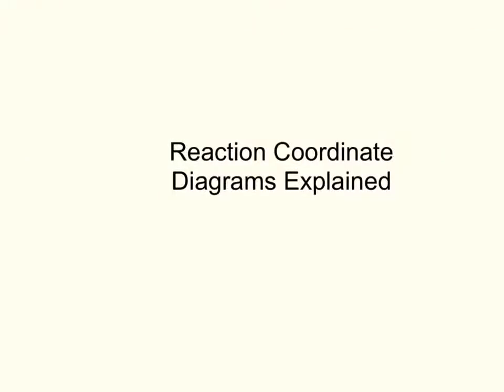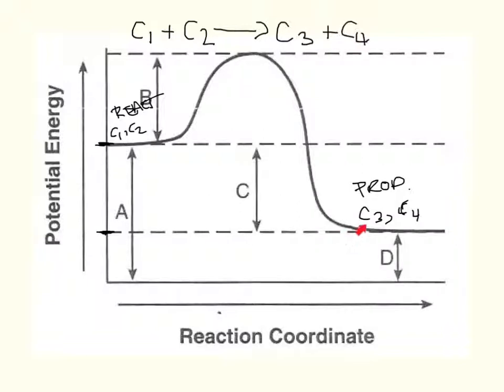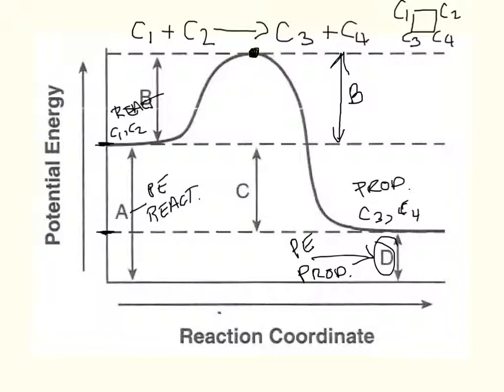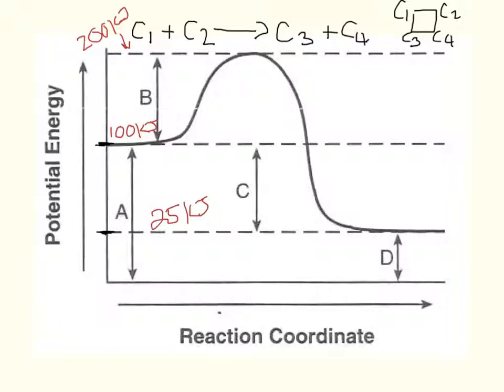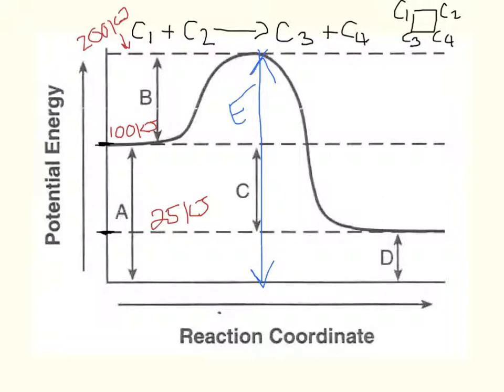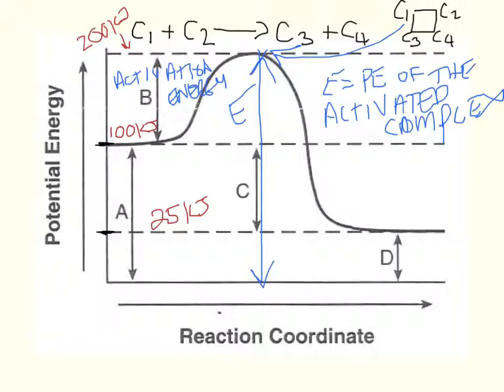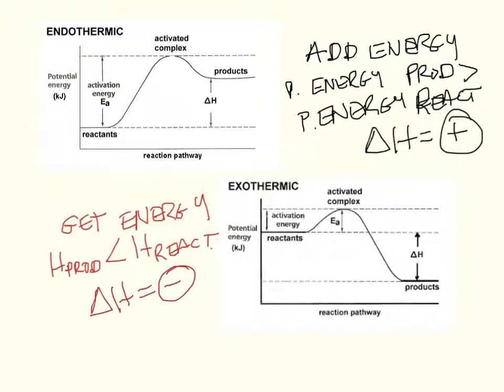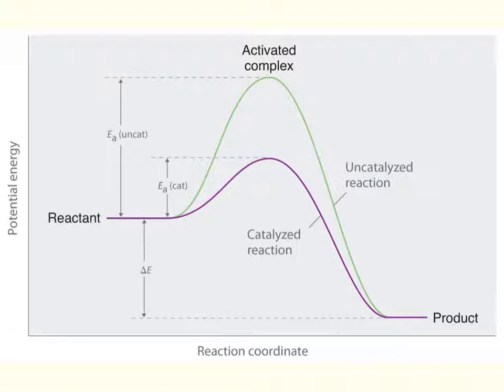Reaction coordinate diagram